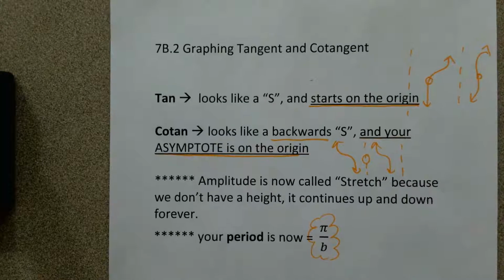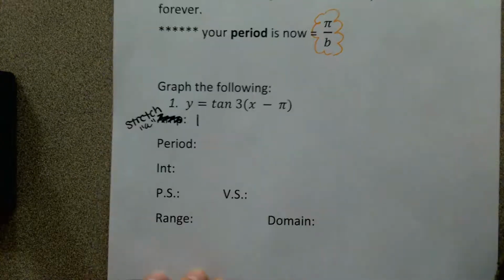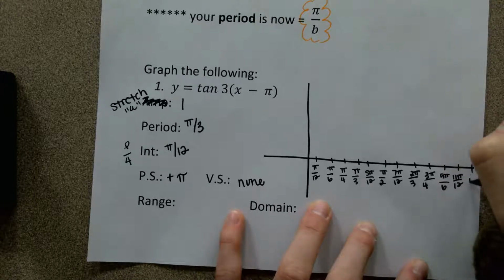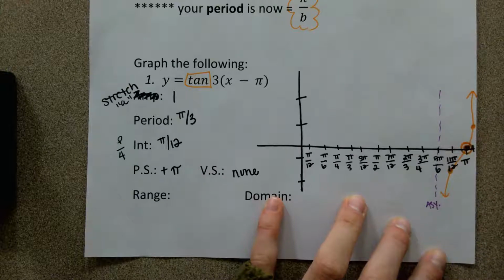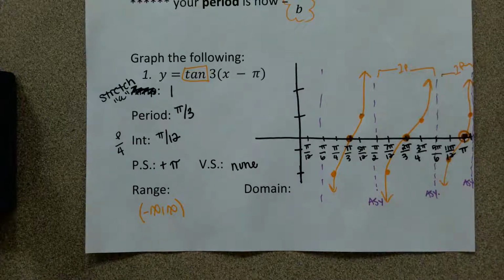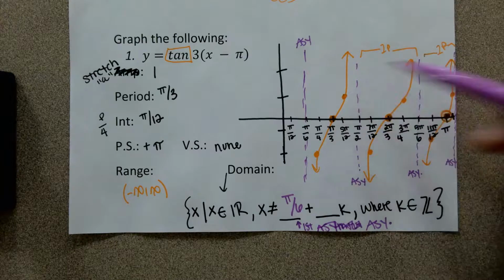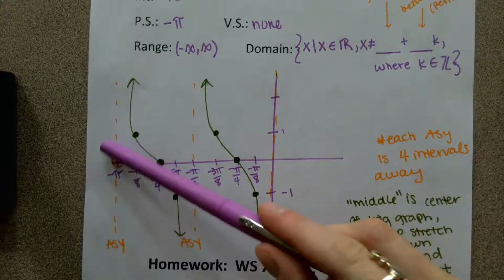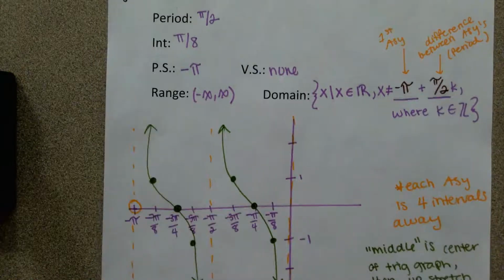7B 2 graph tan and cotan